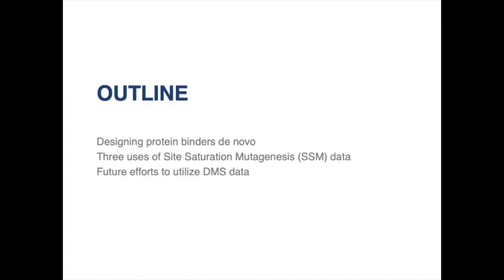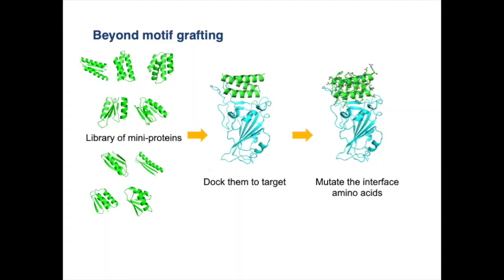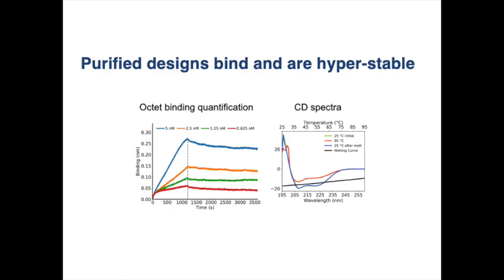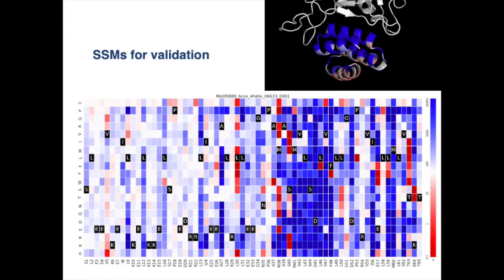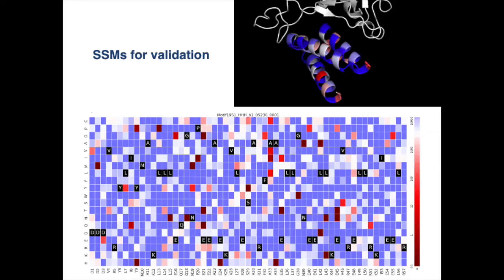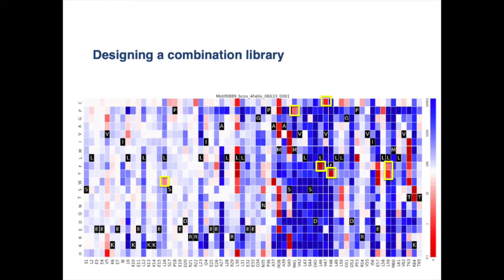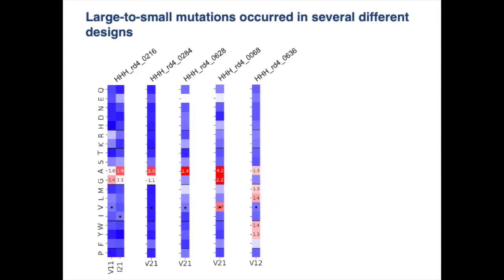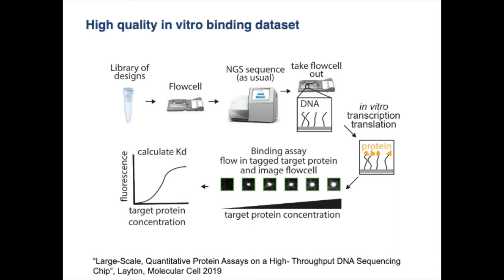Dr. Erika DeBenedictis (Mutational Scanning Symposium 2021)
Dr. Erika DeBenedictis presents at the 2021 Mutational Scanning Symposium. "DMS in Protein Design" (thumbnail illustration credit Dr Alex Cagan)